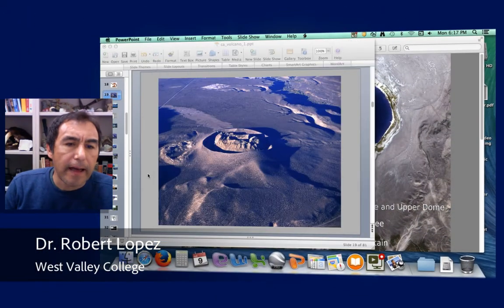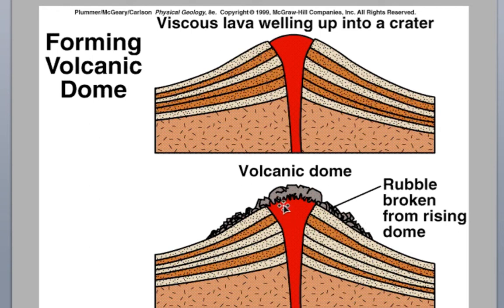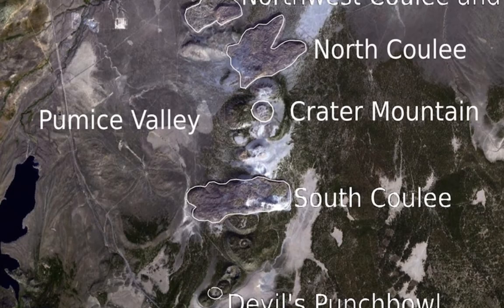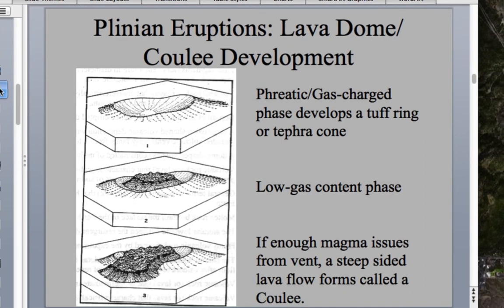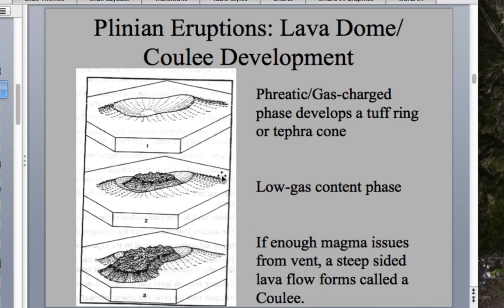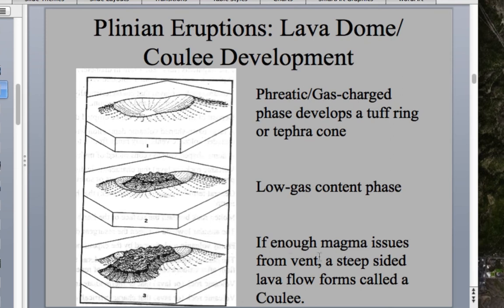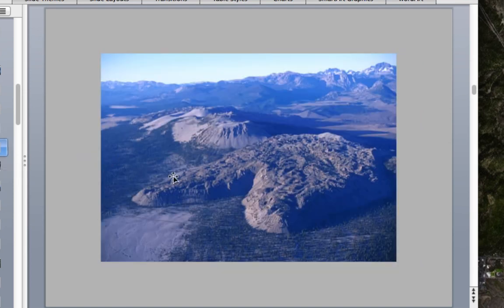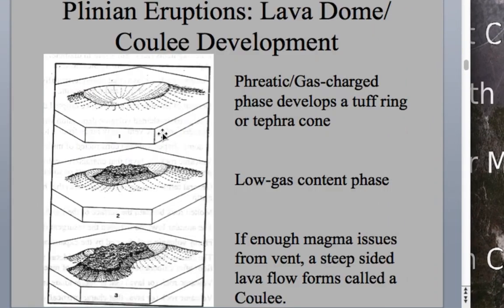Lava Domes and The Plinian Cycle